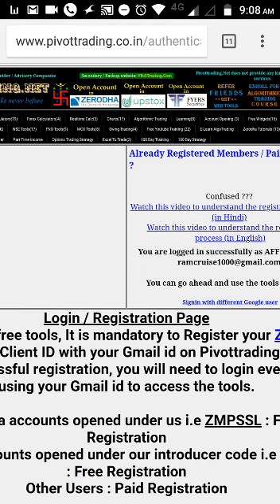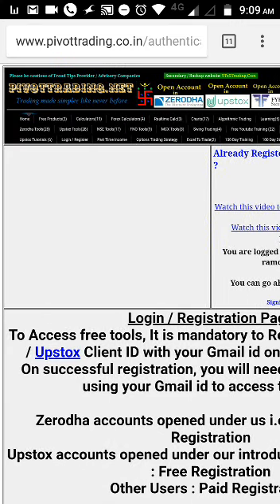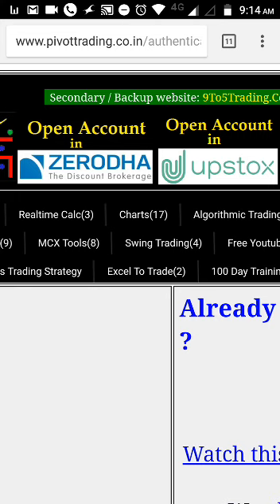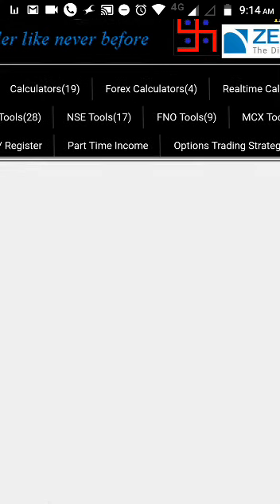How can you use the tools from pivot trading website for free?